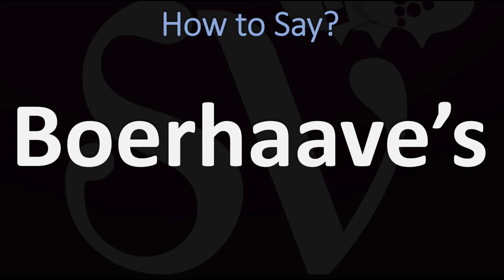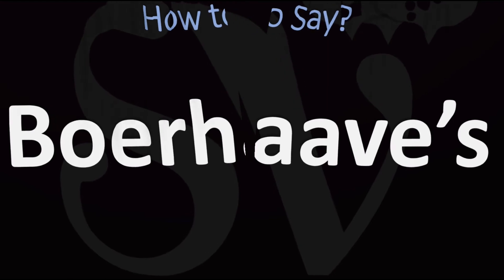How to Pronounce Boerhaave’s Syndrome? (CORRECTLY)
This video shows you How to Pronounce Boerhaave’s Syndrome (disease), pronunciation guide.

Boerhaave's syndrome is a rare but potentially fatal condition characterised by a transmural tear of the distal oesophagus induced by a sudden increase in pressure. Diagnosis is challenging as the classic triad of vomiting, abdominal or chest pain, and subcutaneous emphysema is absent in many patients. Source